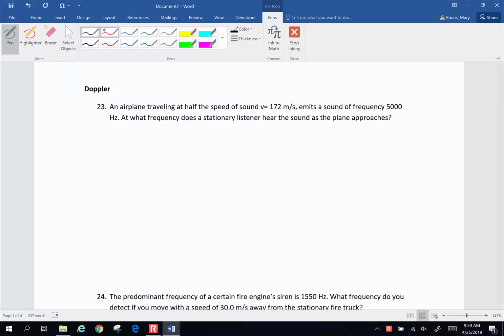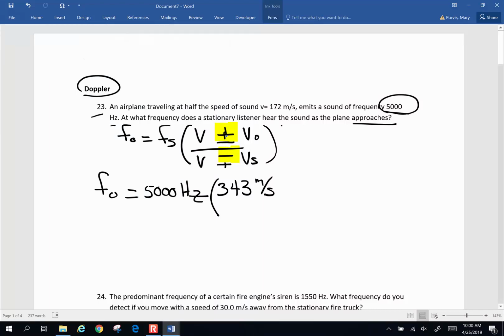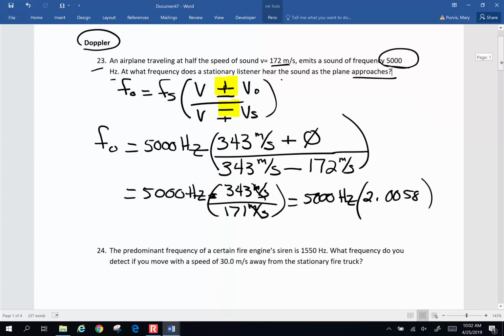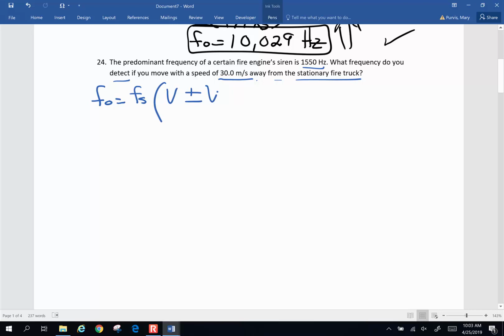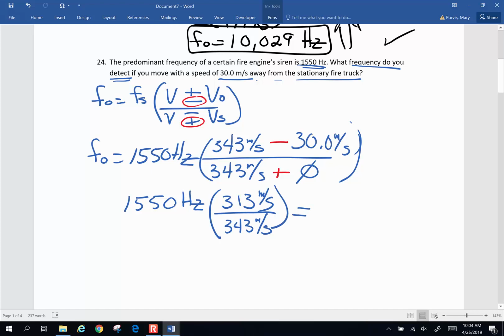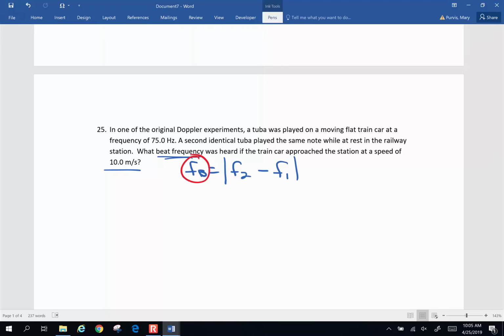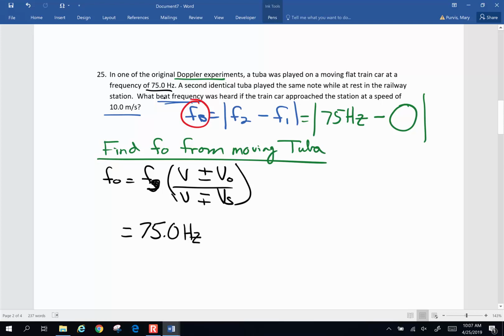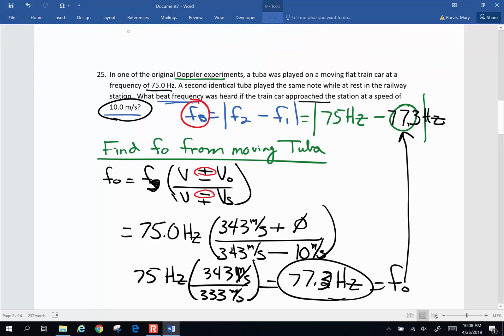P17 H-23 thru 25 Doppler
Chapter 17 homework problems # 23, 24, & 25